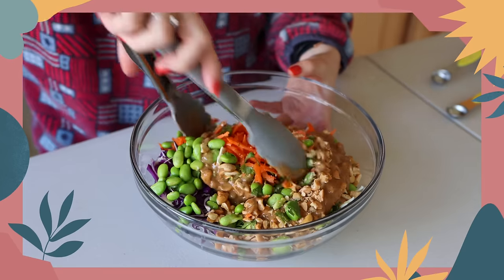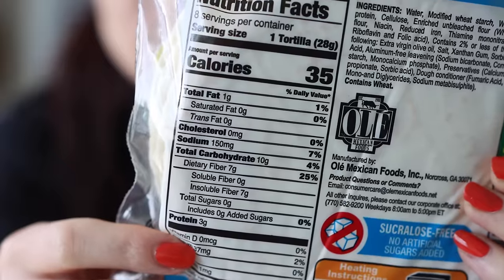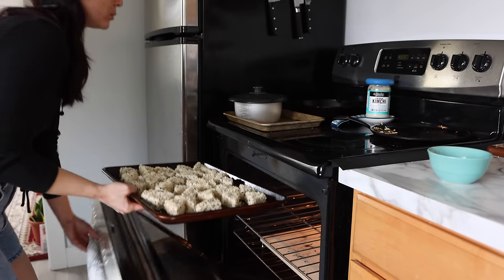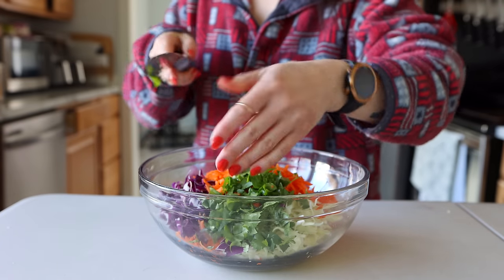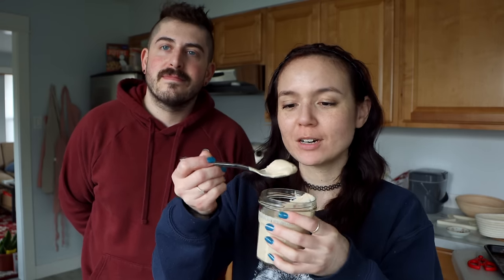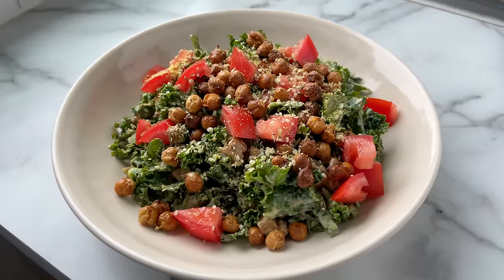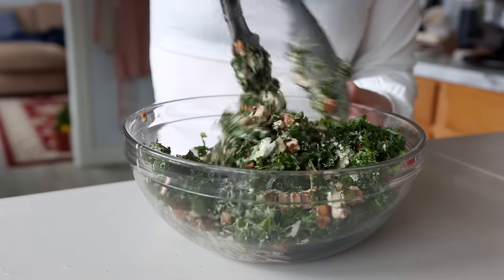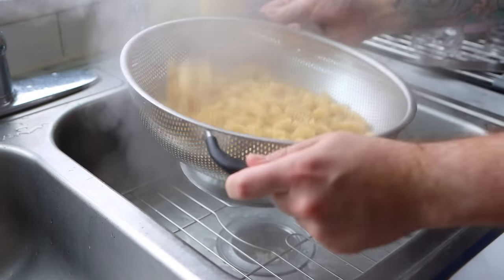A Week of Realistic High Protein Meals (Vegan)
Today I'm showing you a realistic week of high-protein plant-based meals. Enjoy! 🥰

If you feel called to support our YouTube channel, you can do so by clicking the "Join" button right above this description box. 💕

✹ Fave Things ✹
Soom tahini
Tofuture tofu press

0:00 Intro
0:21 Morning Lattes
1:57 Breakfast Tacos
3:29 Sesame Crusted Tofu
4:38 A Word from Ritual
6:00 Cashew Crunch Salad
7:34 Peanut Butter Tofu Dessert
9:41 Vegan Deli Slices
10:33 High Protein Caesar Salad
13:55 White Bean Mac & Cheese
15:22 Outro